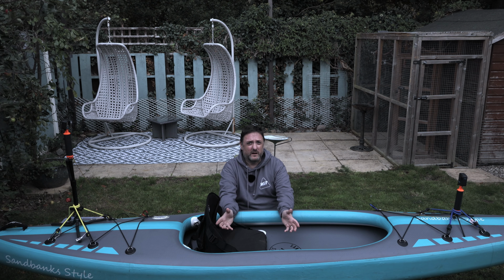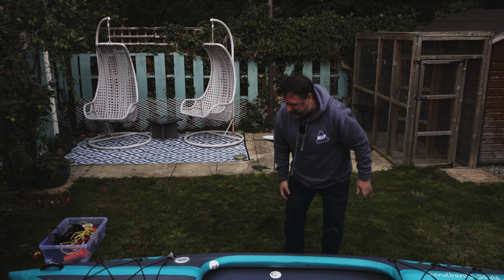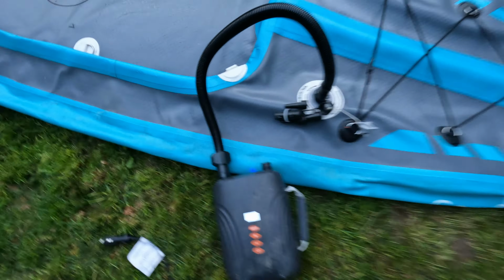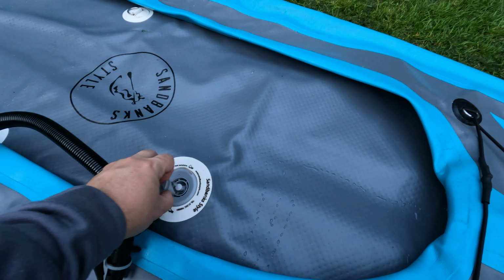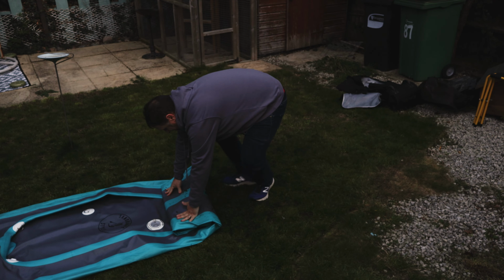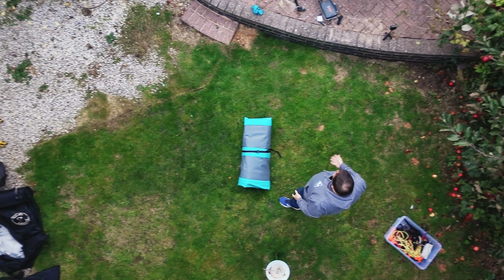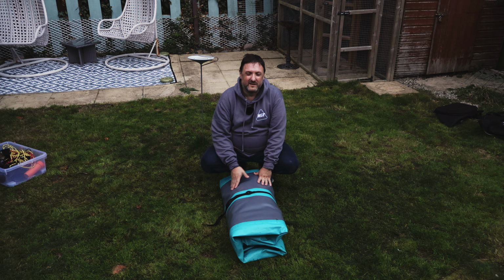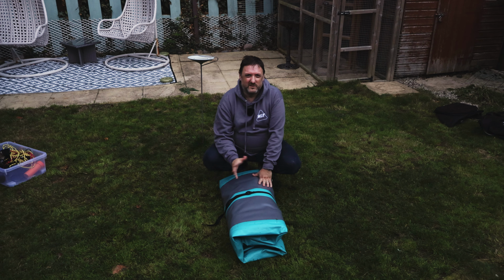Why I Pack My Sandbanks Style Optimal Kayak Differently!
In this video, I'm showing you how I pack away my Sandbanks Style Optimal single-person inflatable kayak - and why I do it differently than many other paddlers! After seeing lots of comments on my videos and in Facebook groups about people struggling to pack their inflatable kayaks properly, I wanted to share my method and explain the benefits.

This is the way my kayak was delivered to me back in 2022 when I first unboxed it, and I've stuck with this folding method ever since. I believe it puts less pressure on critical areas like the skeg mount and creates a neater, more compact package. Plus, if you don't have an electric pump with a deflate function, this rolling method helps force air out through the valves as you fold!

I'll take you through the complete process: deflating with my electric pump (including important safety tips about monitoring the deflation), my specific folding technique that rolls from both ends toward the middle, and how to get it all back in the bag ready for your next adventure. Whether you're new to inflatable kayaks or looking to improve your packing routine, hopefully you'll find some useful tips here!

Chapters:
00:00 Introduction - Why This Video?
00:57 Removing Camera Equipment
01:19 Taking Kayak Off Stands
01:34 Initial Deflation - Letting Air Escape
01:48 Using Electric Pump on Deflate (Safety Tips!)
02:18 Judging Deflation by Eye
02:43 Closing Valves & Dust Caps
03:01 Deflating Bottom Chamber
03:24 Alternative Method Without Deflate Pump
04:02 Folding the Front - Triangle Method
04:18 Rolling Toward the Middle/Logo
04:51 Folding the Back - Opposite Side
05:09 Why This Avoids Skeg Mount Pressure
05:17 Final Folding & Compression
05:27 Applying the Strap
05:39 Into the Bag & Final Thoughts

Method Highlights:
This folding technique works by rolling both the front and back sections toward the middle (the logo area), which I believe puts less stress on the kayak's structure compared to other methods. The front folds in triangular sections toward the middle, then the back does the same but from the opposite side, before bringing both halves together. This means the skeg mount isn't forced into a tight fold, which could potentially damage it over time.

For those without a pump with deflate function: You can leave the valves open with dust caps loose, and as you roll the kayak using this method, it forces the air toward the middle and out through the valves. It's not quite as effective as using a pump, but it definitely helps!

Important Notes:
Always monitor your electric pump when deflating - unlike inflation, there's no automatic cutoff

Look for ridges forming in the fabric to know when deflation is complete
I close my valves after deflating rather than leaving them open

This method specifically works for the Sandbanks Style Optimal single seater - other models may vary